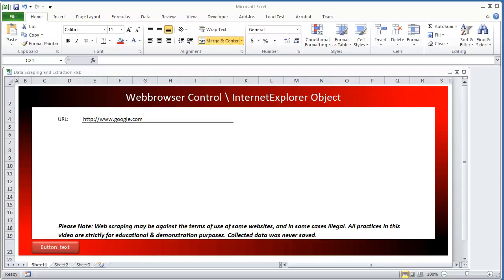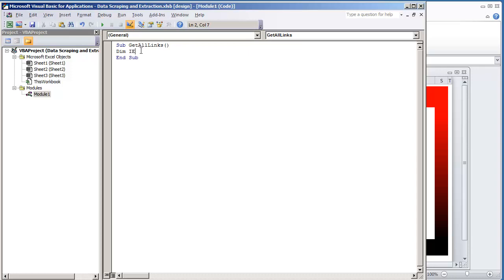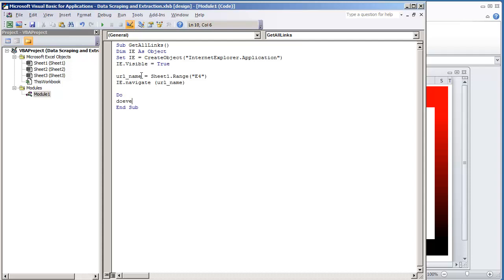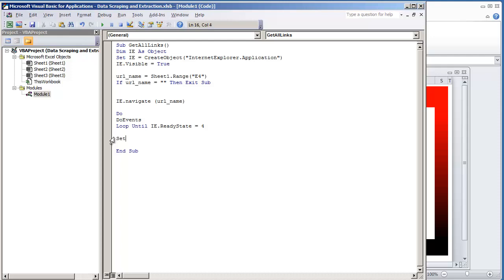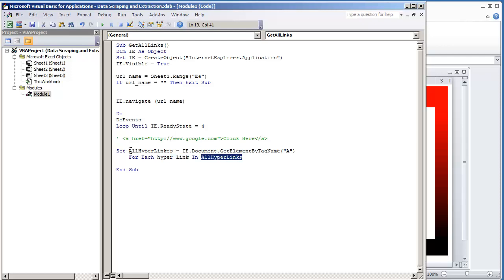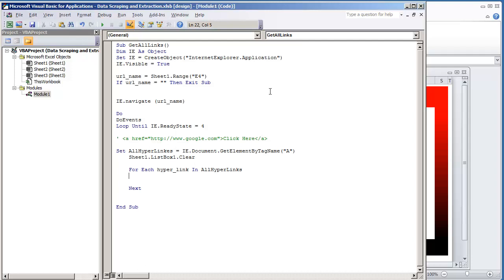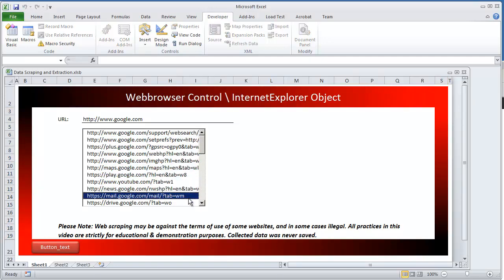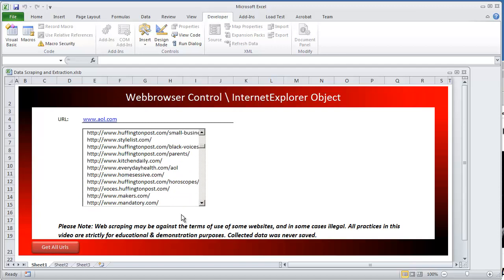VBA Data Scraping - Internet Explorer Get All Hyperlink URLS Microsoft Excel 2010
- MICROSOFT EXCEL VBA AND MACROS FOR BEGINNERS